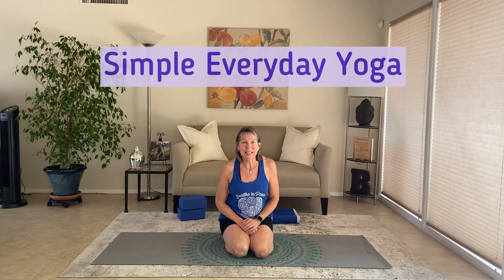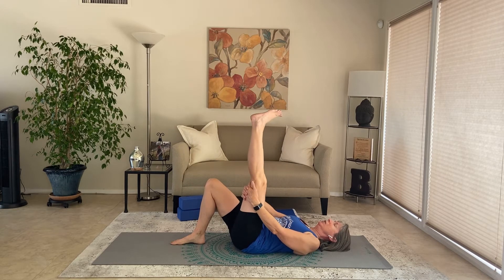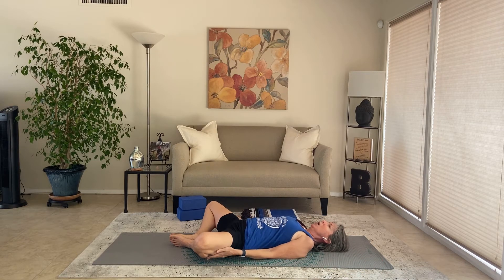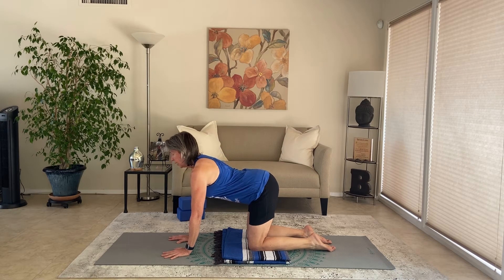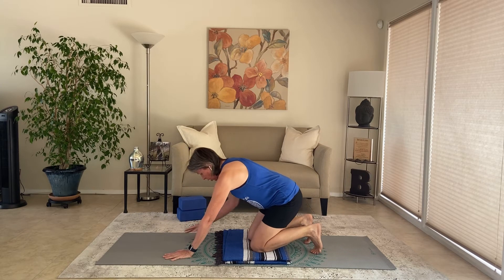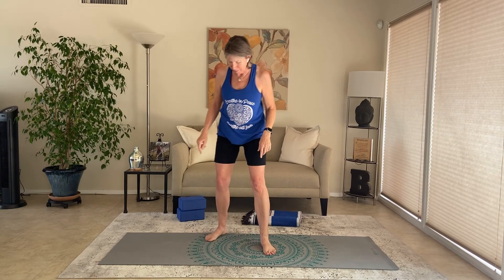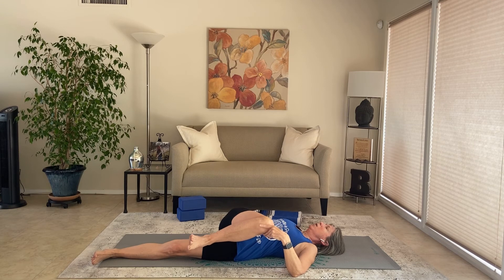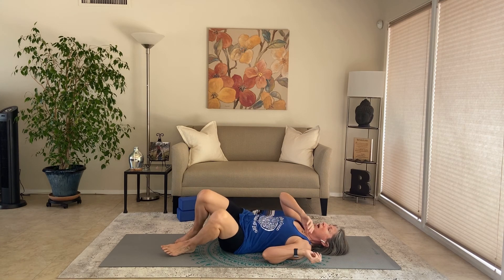Simple Everyday Yoga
Here's a simple yoga practice that you can use everyday.  Whether you are really busy and on the go or just sitting a lot, this practice will help you feel better in 20 minutes.

👍🏼 Click the thumbs-up “Like” button if you enjoyed the video. This will help YouTube recommend my videos when people search for yoga online

💗 Spread the love and share my channel and/or my videos with others by clicking the “Share” button

As with all exercise programs and when using exercise videos, you need to use common sense. To reduce and avoid injury, you will want to check with your doctor before beginning any fitness program. If you engage in this video or exercise program, you agree that you do so at your own risk, you are voluntarily participating in these activities, and you assume all risk of injury to yourself.